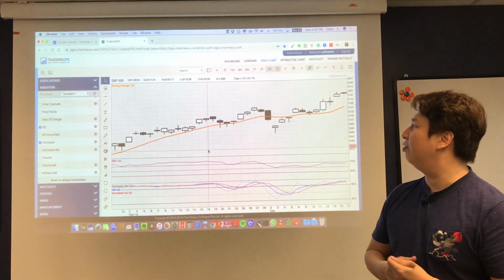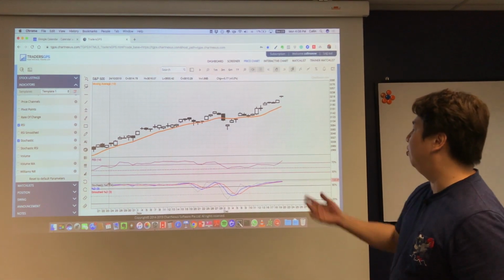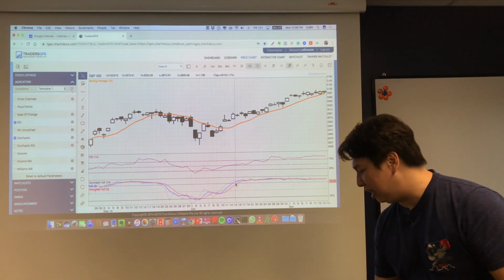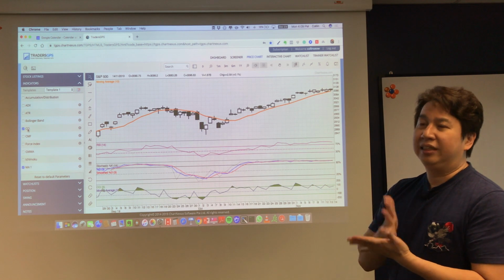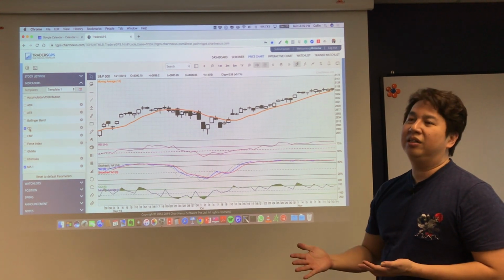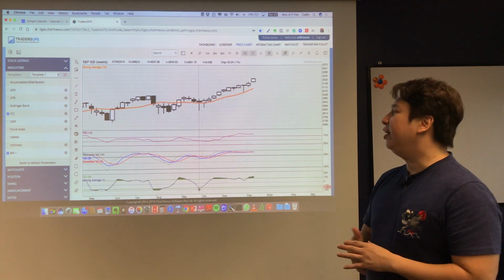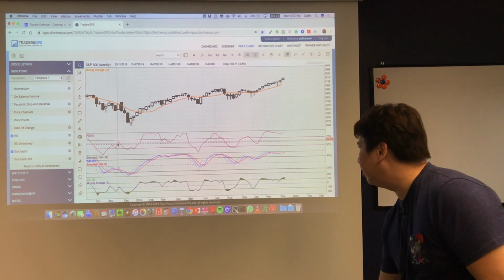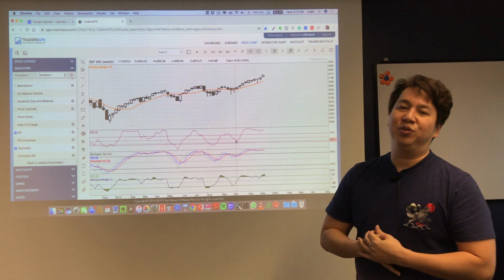SMT TV Ep. 58 - Why I use MA & CCI when trading